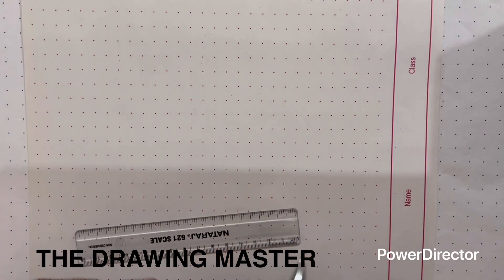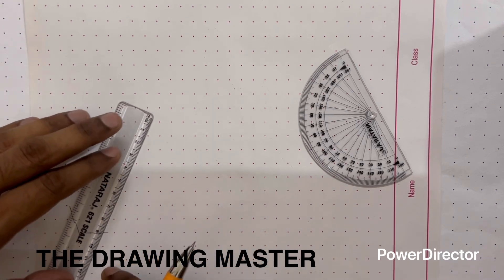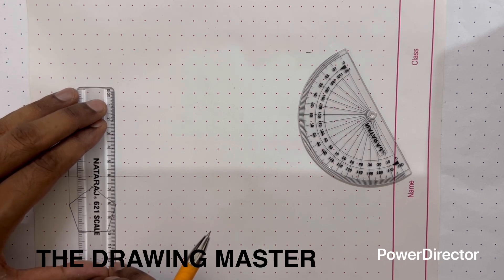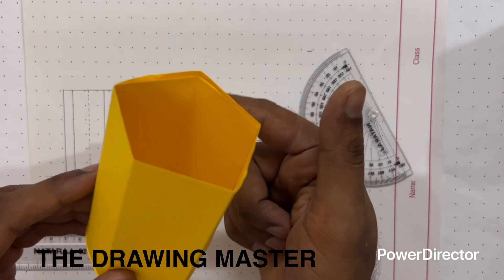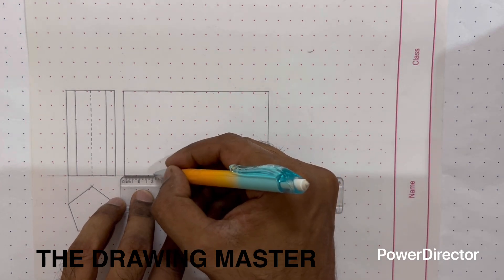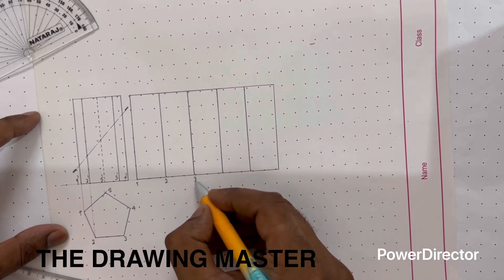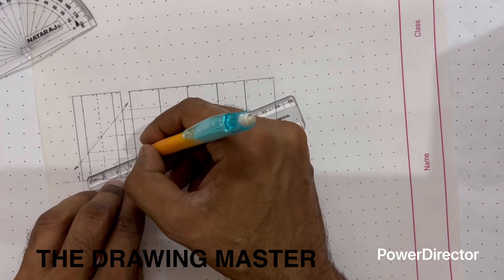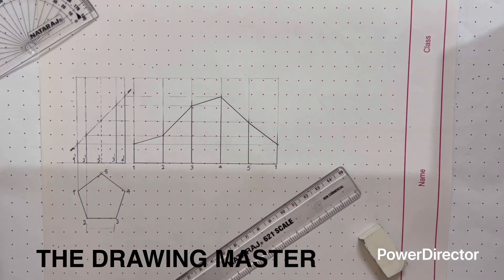Development of Surface | Parallel Line Method (Tut.-2) | Pentagonal Base Prism | Engineering Drawing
Develop the lateral surface of pentagonal base prism having base edge 20 and height 60 (resting on its base on HP with one of its base edge parallel to VP). Further, the prism is transacted by cutting plane which is passing through the midpoint of the axis at the angle of 45°.

1. Development of Surface – Theory
Development of surface is the process of unfolding or unrolling the outer surfaces of a three-dimensional solid onto a flat plane without any distortion. The developed surface shows the true shape and true size of each face of the solid.

Development of surfaces is mainly used in sheet metal work, where flat sheets are cut and then bent to form required shapes.

2. Parallel Line Method

The parallel line method is used to develop the surfaces of solids that have parallel edges.
Solids developed by this method: Prism & Cylinder

Principle:
In this method, the edges of the solid are parallel to each other, and the development is obtained by drawing parallel lines equal to the length of the generators.

3. Radial Line Method

The radial line method is used to develop the surfaces of solids that have slant edges meeting at a common point (apex).
Solids developed by this method: Pyramid & Cone

Principle:
In this method, the slant edges act as radii, and the development is drawn by rotating these edges about the apex to obtain the developed surface.

4. Practical Applications of Development of Surface

1. Development of surfaces is widely used in:
2. Sheet metal fabrication
3. Boiler and tank construction
4. Ducts, chimneys, and funnels
5. Automobile body parts
6. Packaging industry
7. HVAC systems
8. Manufacturing of cones, hoppers, and containers